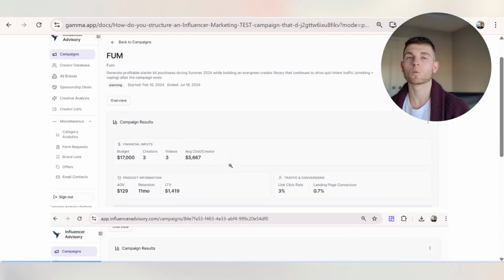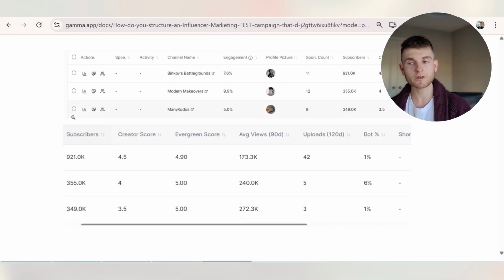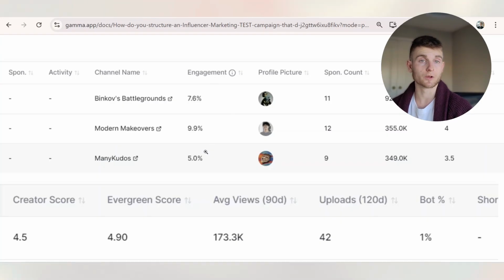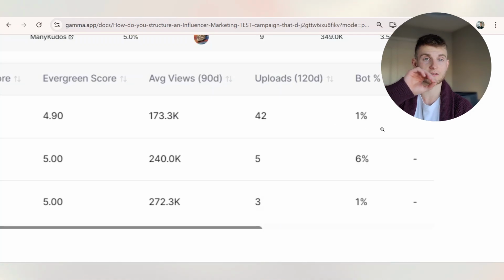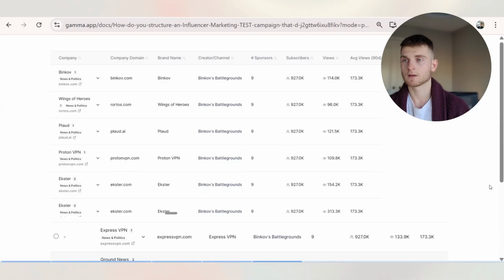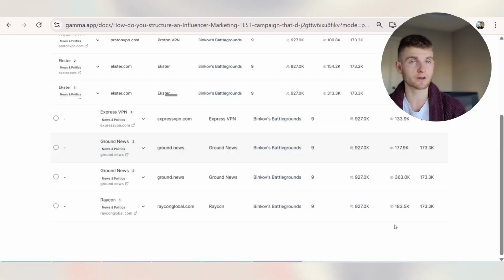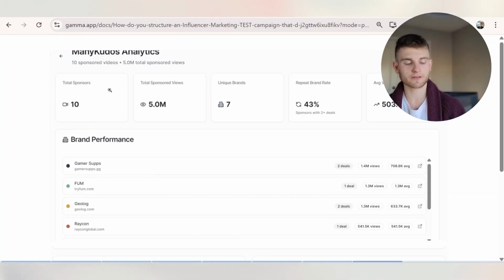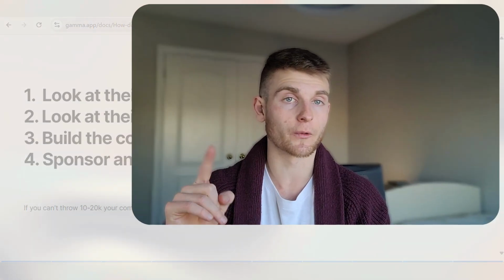How to run your first time influencer campaign (low risk)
This video will explain how to run an influencer marketing test campaign. If you're a beginner to influencer marketing and you've never hired influencers before, I'm going to show you how to find lowrisk influencers. Here in our dashboard, we've worked with few.